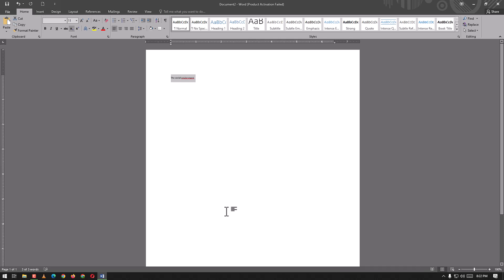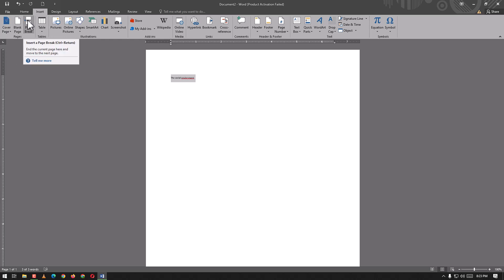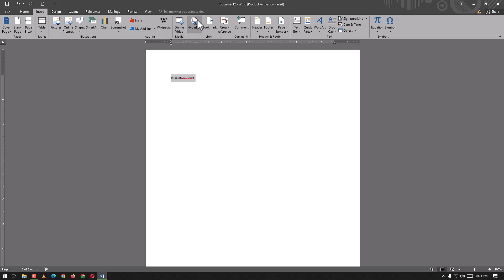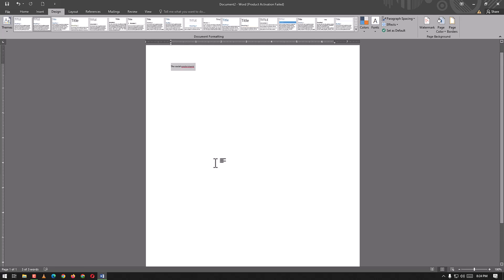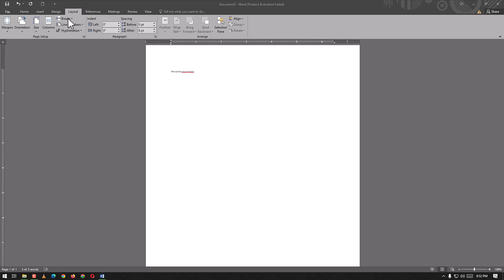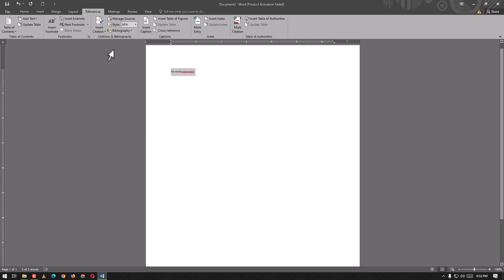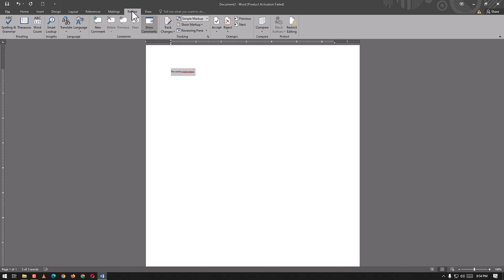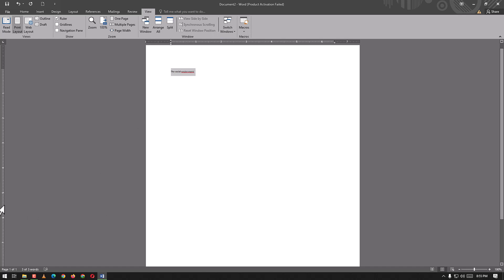A proper guide how to use MS word | Netiquette Next | How to use them properly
In today's digital era, effective communication and document creation are vital skills. Introducing our comprehensive video guide, "Mastering MS Word," designed to help you navigate the world of Microsoft Word with confidence and finesse. Whether you're a student, professional, or simply someone looking to enhance your word processing skills, this video is an invaluable resource.
The video delves into various tools that streamline your document creation process. From formatting text, applying styles, and adjusting margins to adding tables, images, and hyperlinks, you'll become proficient in harnessing Word's vast array of capabilities. Step-by-step demonstrations, along with insightful tips and tricks, ensure an engaging and informative learning experience.

Furthermore, the video explores advanced features, such as creating headers and footers, incorporating page numbering, generating a table of contents, and utilizing templates. These skills are essential for producing professional and well-structured documents effortlessly.
Whether you're a beginner or have some prior experience with MS Word, "Mastering MS Word" provides a solid foundation while offering valuable insights to enhance your productivity. By the end of this video, you'll have a firm grasp of MS Word's key features and be equipped with the knowledge and skills to create polished documents with ease.

Don't miss out on this opportunity to elevate your word processing proficiency. Watch "Mastering MS Word" today and unlock the full potential of this powerful tool!